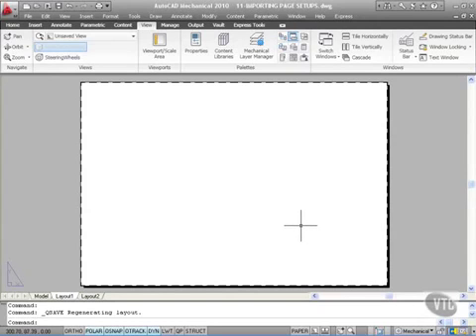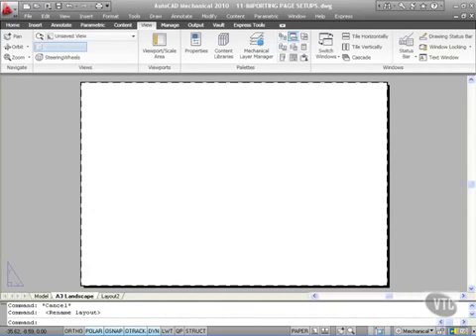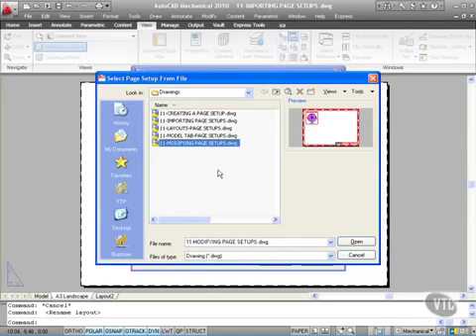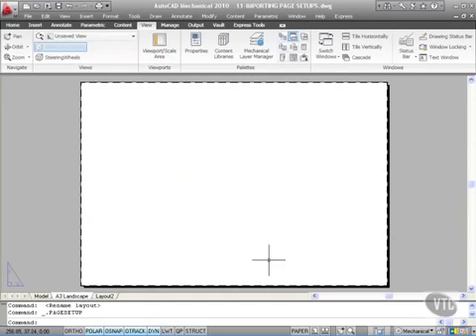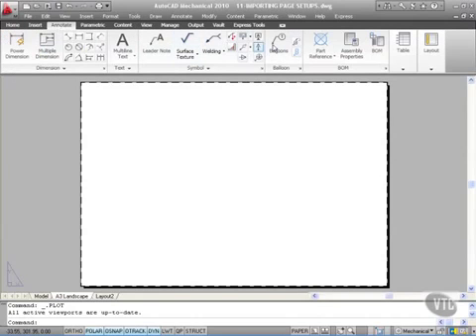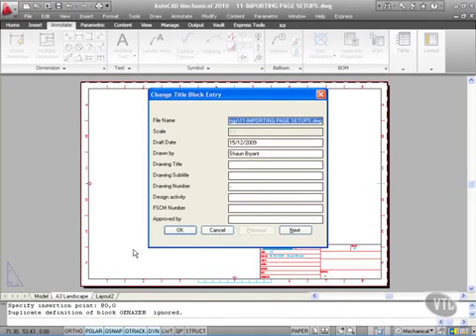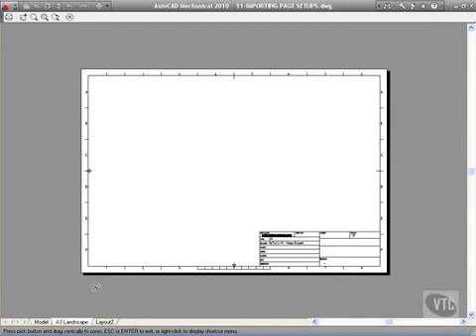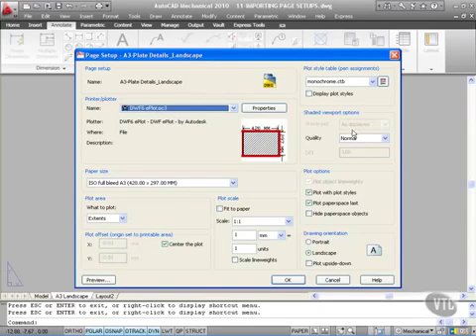69 Importing Page Setups Autocad Mechanical Course